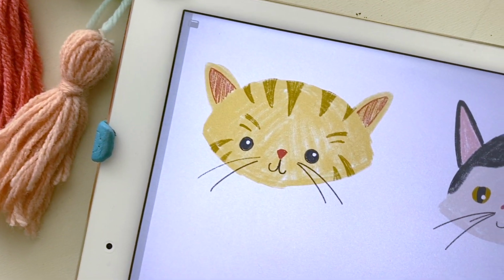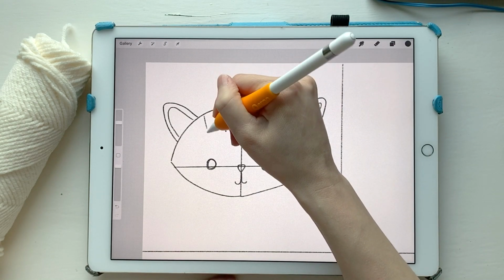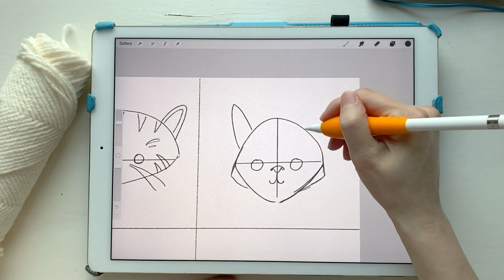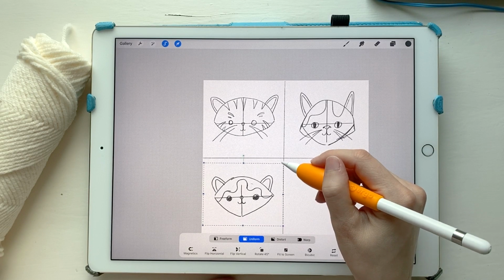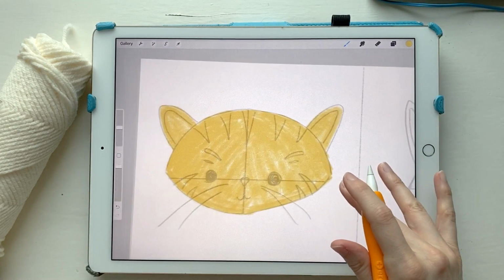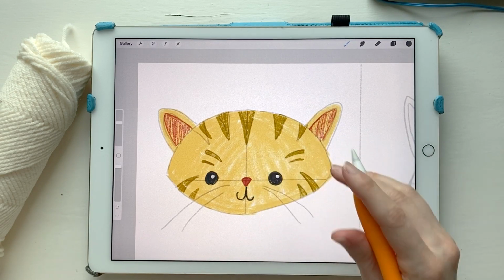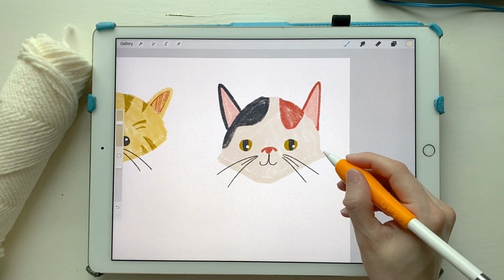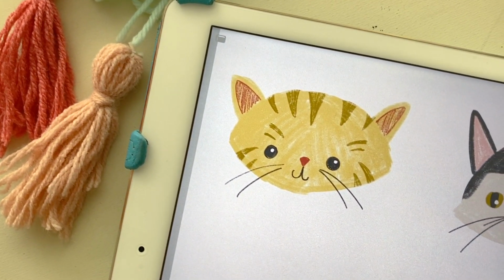How to Draw Cute Cat Faces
Learn How to Draw 4 Unique Cat Faces, I'll walk you through my process of drawing four cats in Procreate. Grab all the colors from this drawing